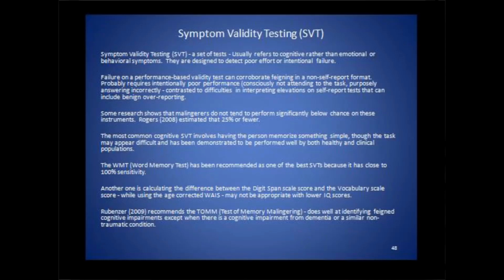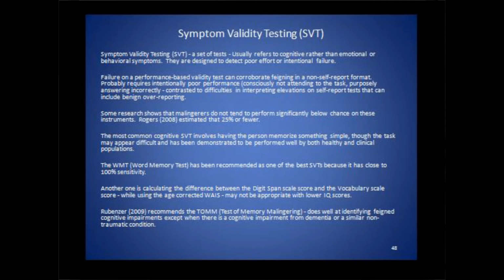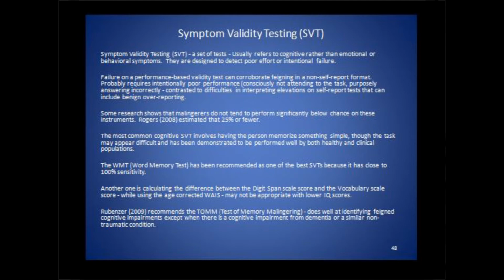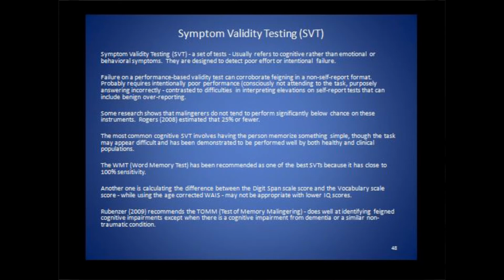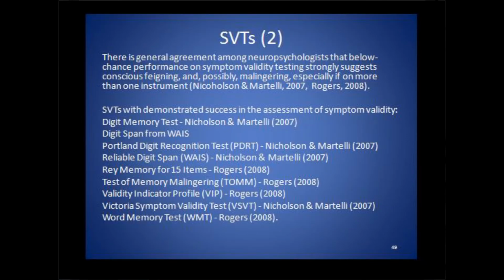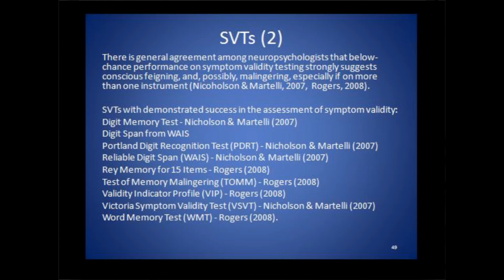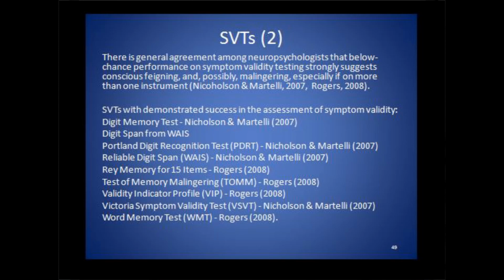Symptom Validity Testing (SVT)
SVT)